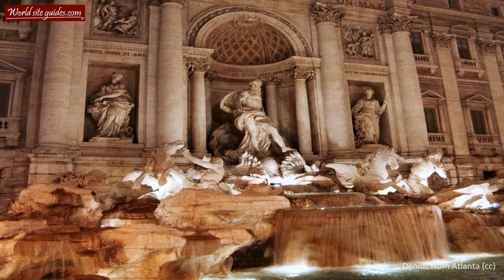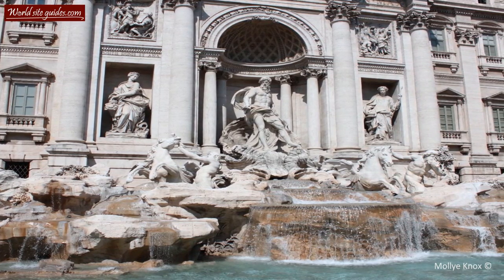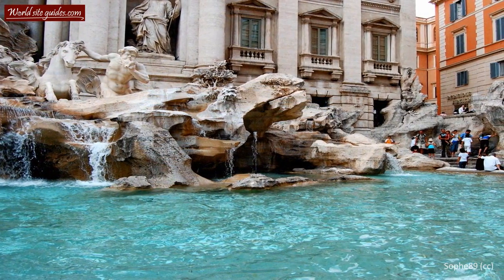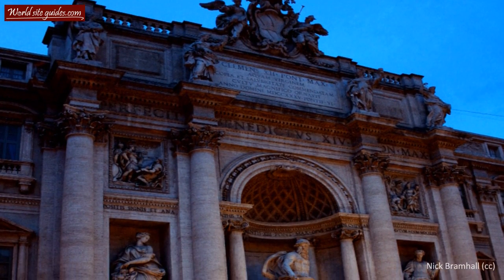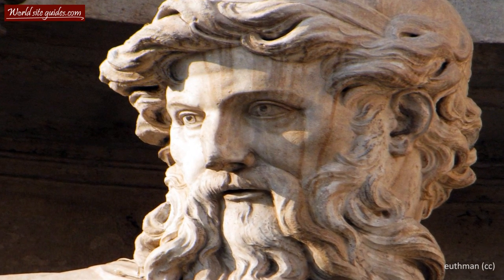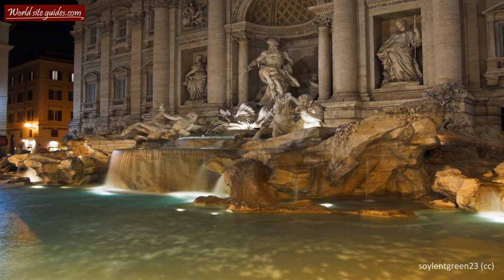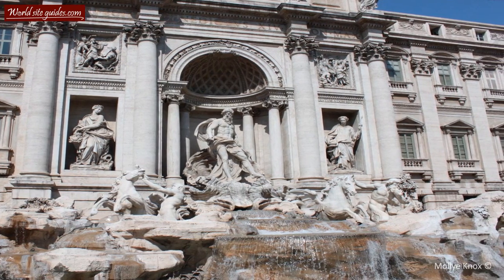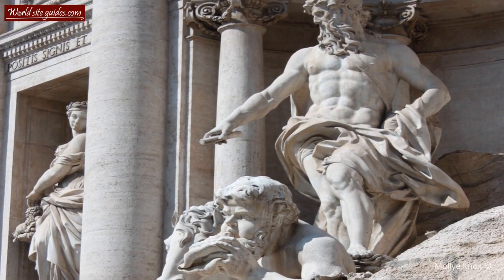◄ Trevi Fountain, Rome [HD] ►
Trevi Fountain - HD footage, information and facts on one of the most beautiful fountains in the world. The Trevi Fountain is Rome's largest baroque fountain and it has a long and rich history.